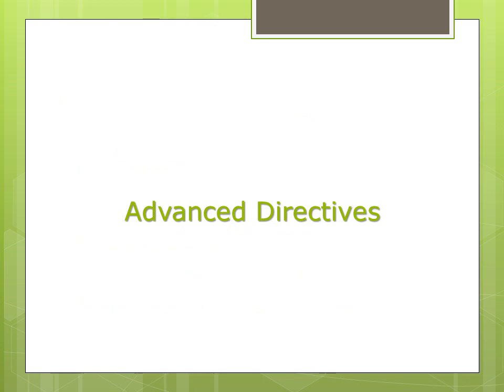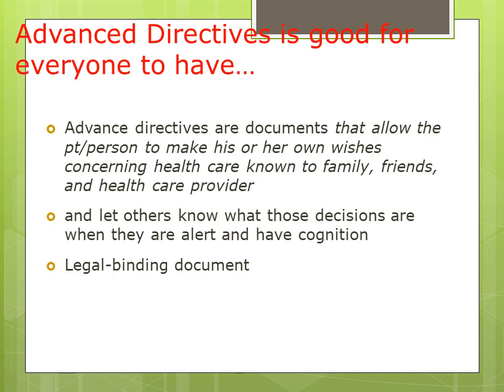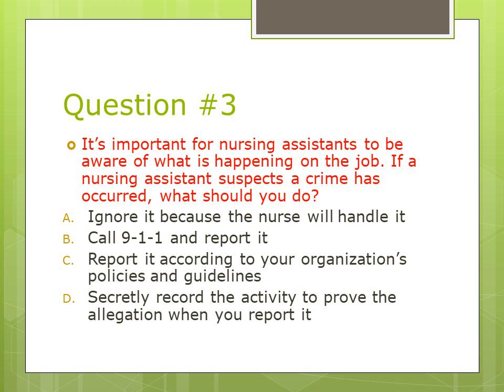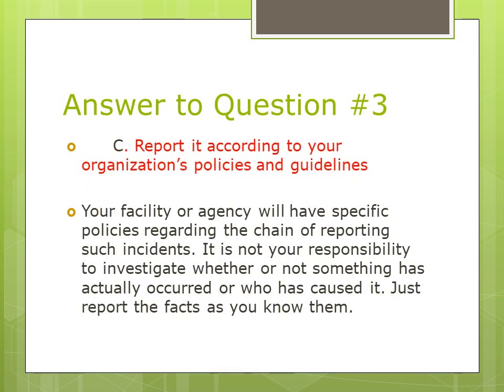Legal and Ethical issues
CNA TODAY BY LYNNZEE RN
Lippincott
CNA
Certified Nursing Assistant
The humanistic approach
4th edition
Pamela Carter